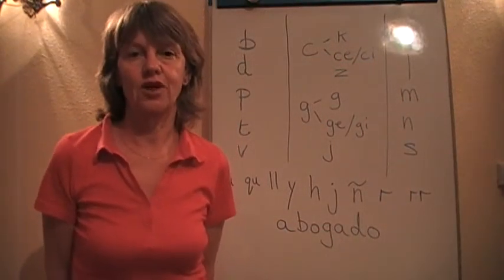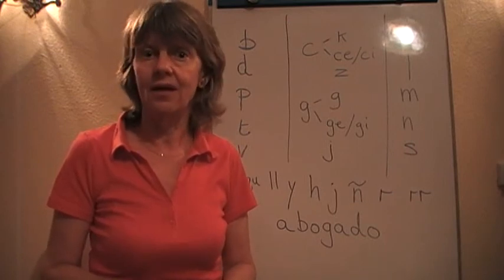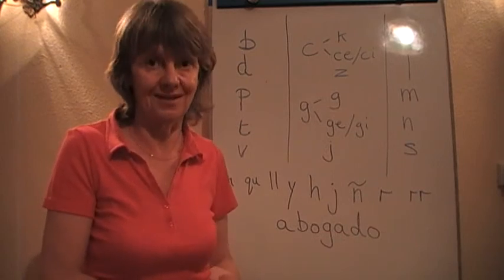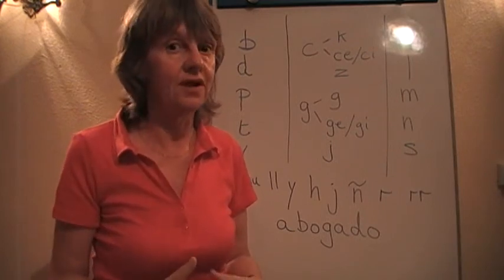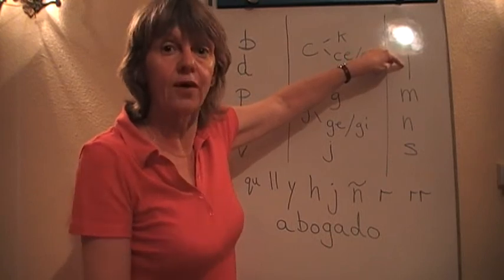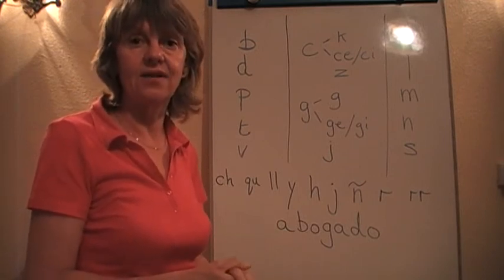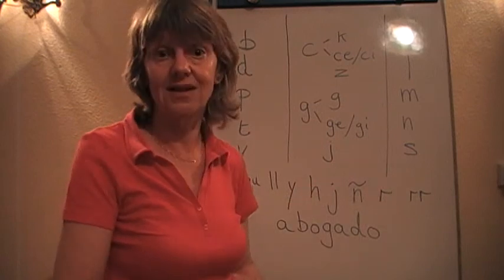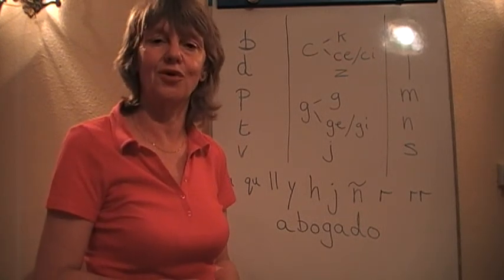Part 2 of 6 Spanish Pronunciation for English Speakers.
Types of consonant sounds and how some of them can vary.